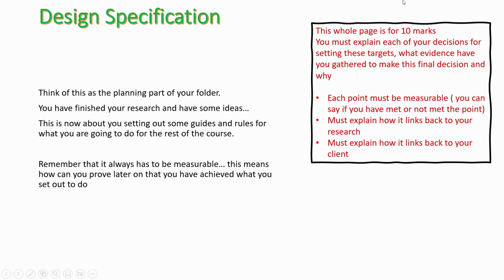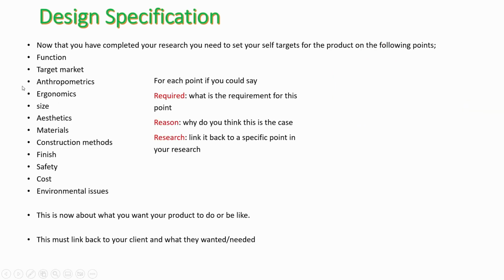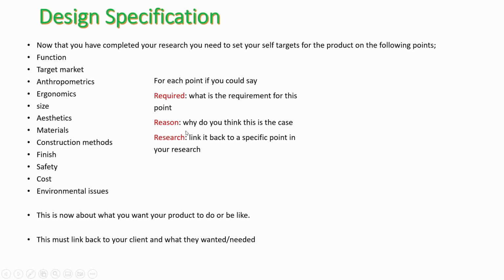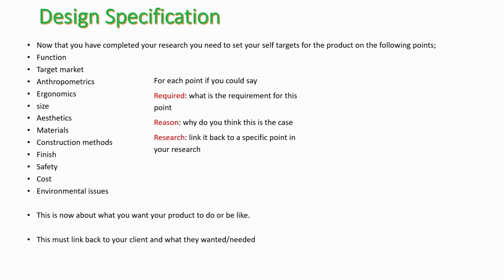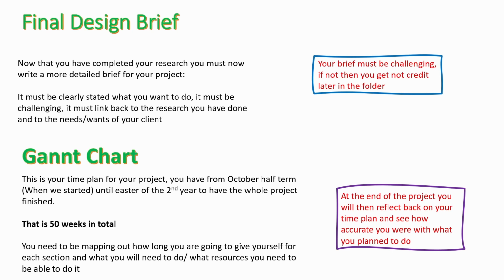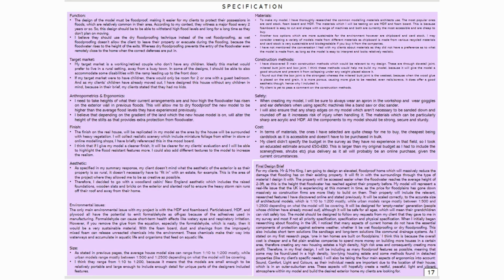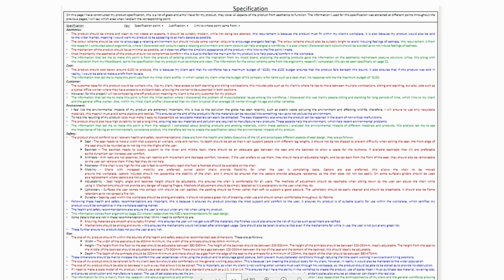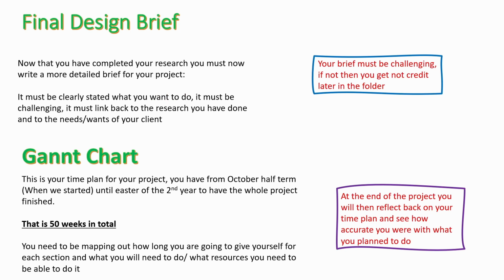Coursework Guide: Specification Brief and Gannt Chart